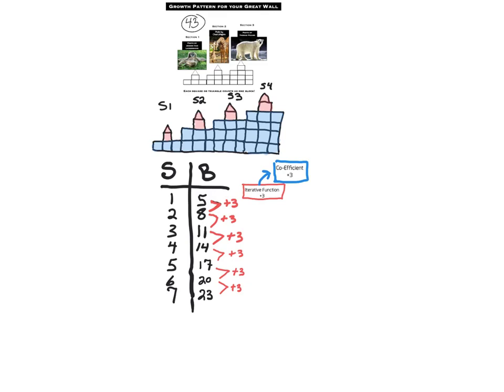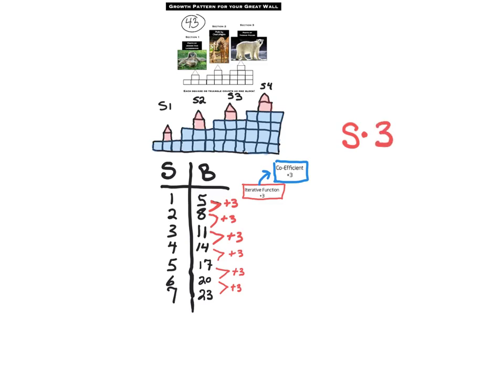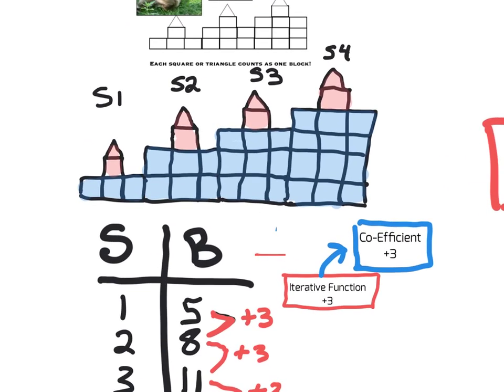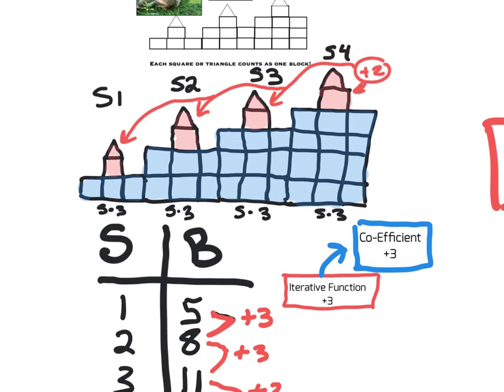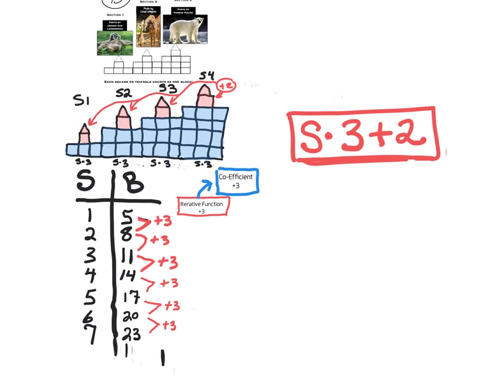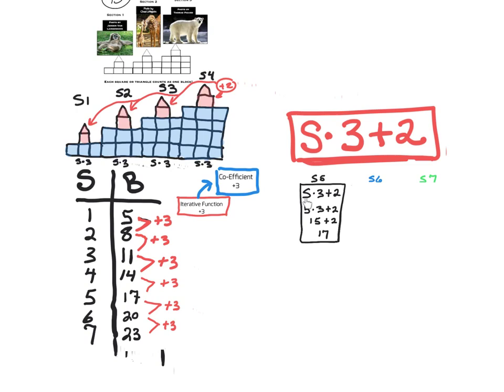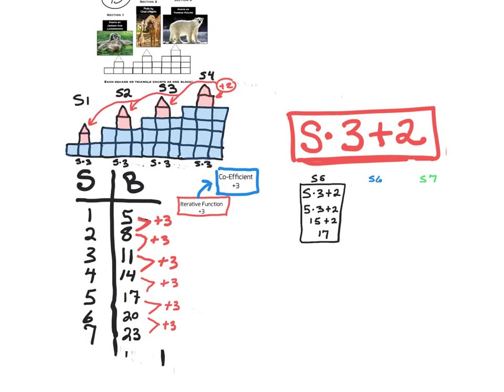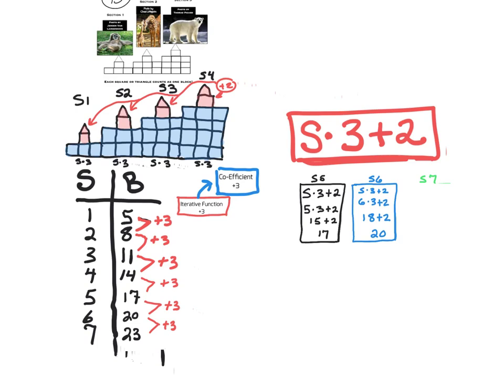How to use Growth Patterns to Create Formulas and Solve for Variables! - The Great Wall 1.2c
🐵🦒🐻 MANIAC MONKEYS, GRIEVOUS GIRAFFES, AND HUNGRY POLAR BEARS ARE ATTACKING!
🐵 Maniac monkeys have escaped from the local zoo! They are howling and screeching as they race toward your school.
🦒 Grievous giraffes, though they look kind and friendly, stretch their long necks in an attempt to bite and tear.
🐻 Hungry polar bears roar with ravenous appetites, charging toward your school!
❗ But that’s not the worst of it—more animals are coming! You have just been told that 43 different animals are racing toward your school.

📝 Follow these Steps:
📝 Use Your Strategy:
📌 Use your iterative function and your drawings to create a formula that will work for any section number.
📌 Illustrate your formula on your drawings.
❓ Test your formula against section 5️⃣, section 6️⃣, and section 7️⃣ to make sure that it agrees with your T-Chart 📊!